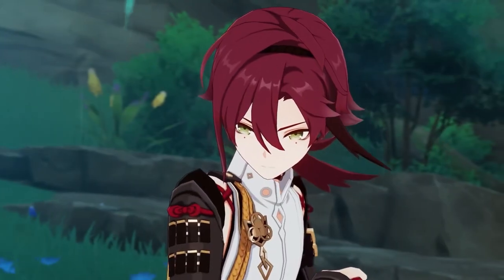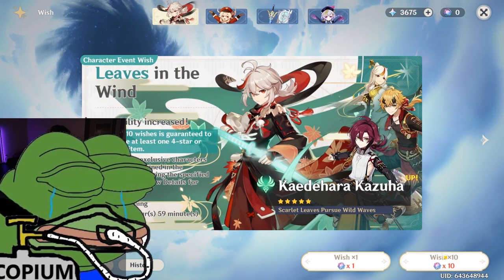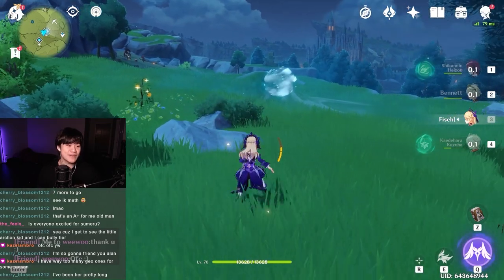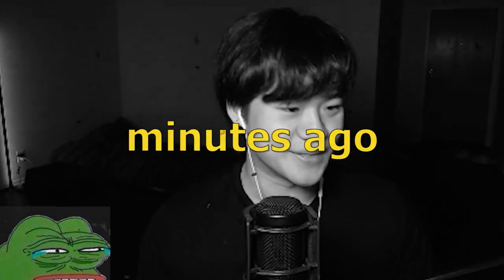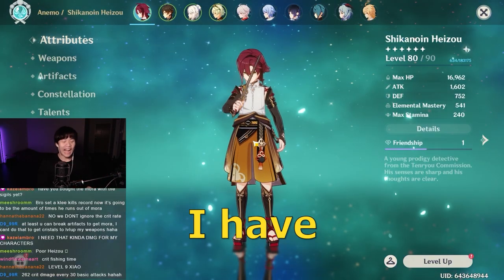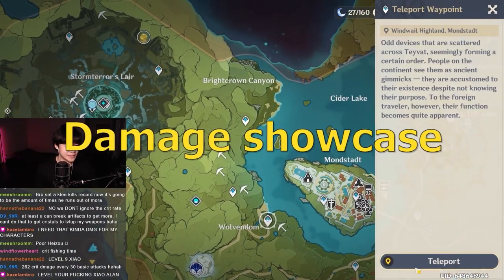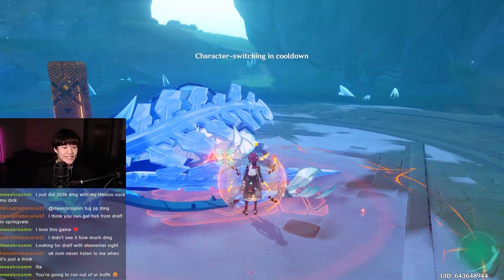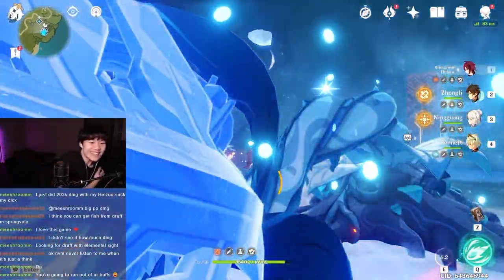How to Build the HARDEST HITTING Heizou in the WORLD!! (Genshin Impact)